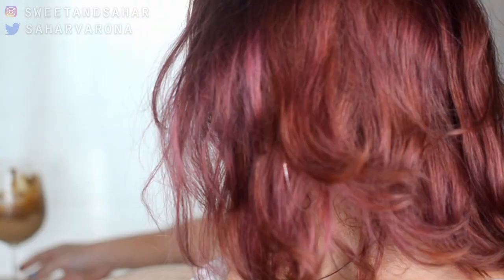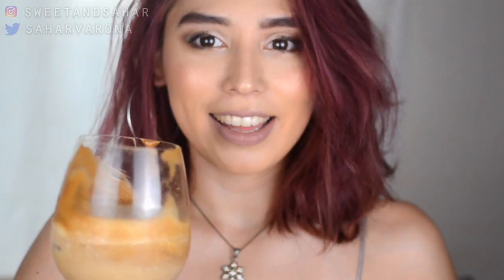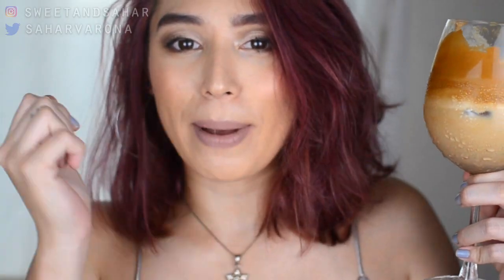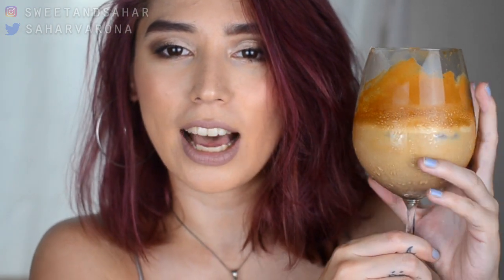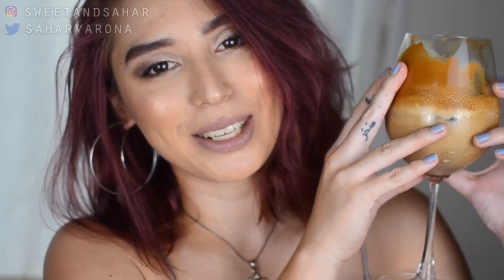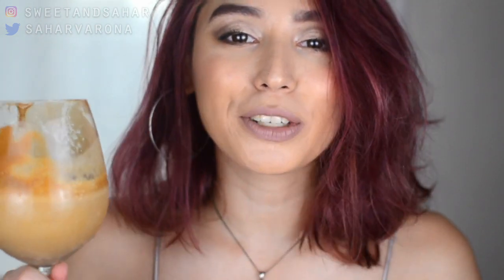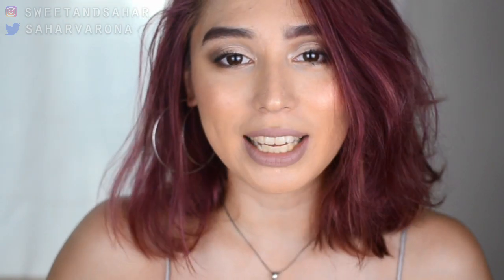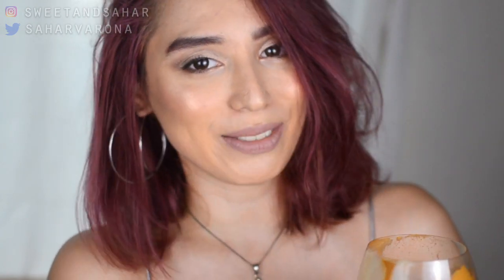DALGONA FROTHY COFFEE ✩ ANY GOOD? ✩ CookingInQuarantine ASMR✩ SweetandSahar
I decided to try this trend!

Recipe:

Instant Coffee (I used Nescafe Strong)
Sugar (I used dark brown sugar)
Water
Milk (I used Bear Brand Sterilized Milk)

Instructions:

Add all ingredients together (1:1:1)
Whisk until soft peaks are formed (approx 10mins. or you may use a handmixer)

Service on top of iced milk.
Stir well before drinking.

Any constructive criticism to make my channel BETTER is very much welcome! Hateful comments will be deleted. Let's spread the love ;)

Makeup Used:

✩ Foundation: Maybelline Superstay and Blendiful

✩ Concealer: None!

✩ Powder: KVD Lock It POwder

✩ Eyebrow Products: Too Faced Chocolate Bar Eyeshadow Palette

✩ Eyeshadow:Too Faced Chocolate Bar Eyeshadow Palette

✩ Eyeliner: None

✩ Mascara/Lashes: Marc Jacobs

✩ Contour/Bronzer: Focallure Scult Glow #3

✩ Blush: Nars

✩ Highlight: ROXY X MUR

✩ Lips: Sephora Lip Cream Stain

Fashion:

✩ Earrings: F21
✩ Necklace: Unknown
✩ Top: H&M